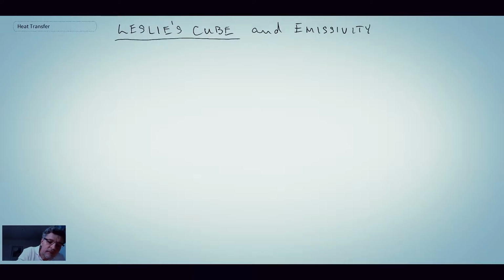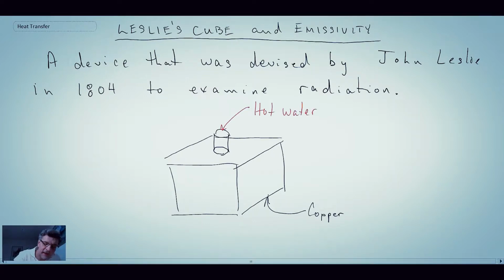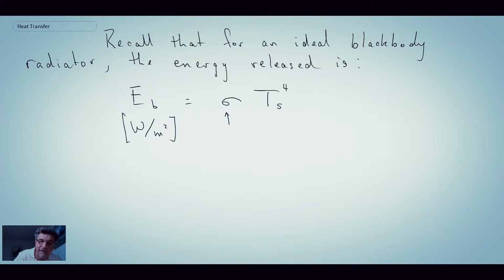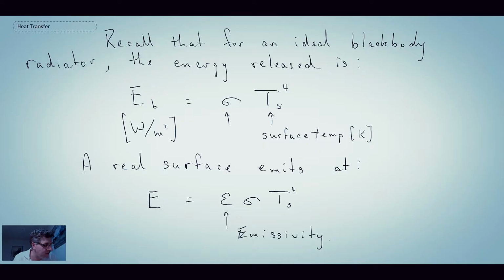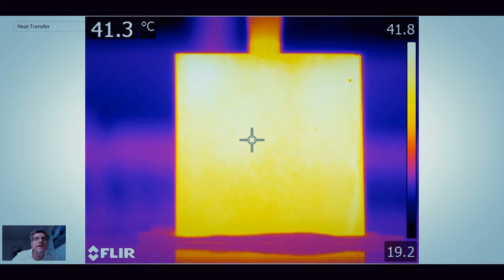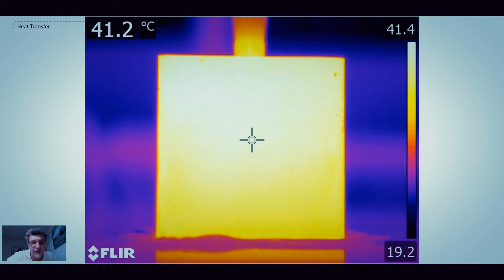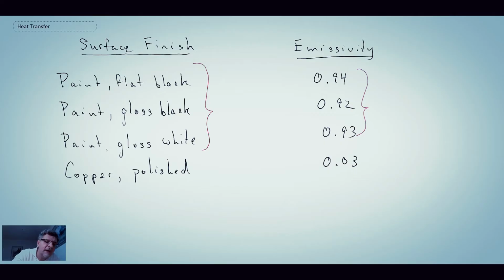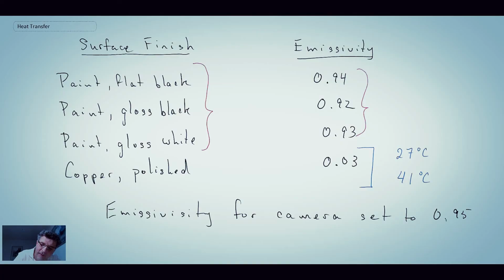Heat Transfer L2 p7 - Leslie's Cube and Emissivity.(كورس انتقال حرارة)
Heat Transfer L2 p7 - Leslie's Cube and Emissivity